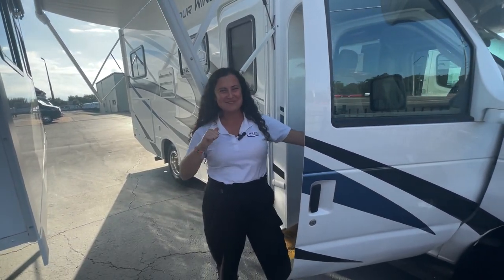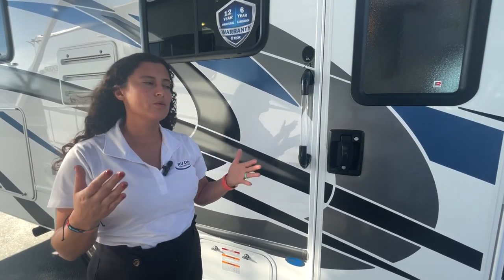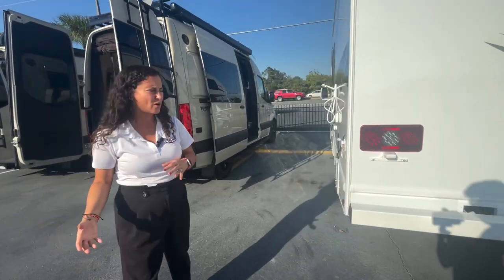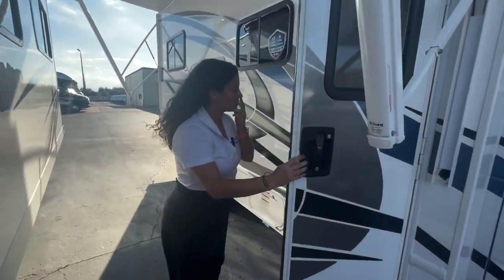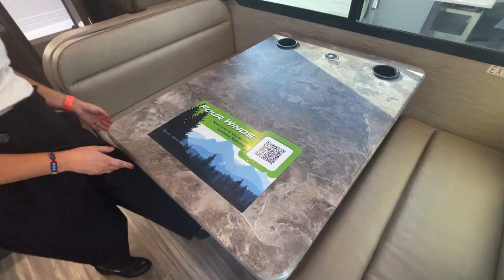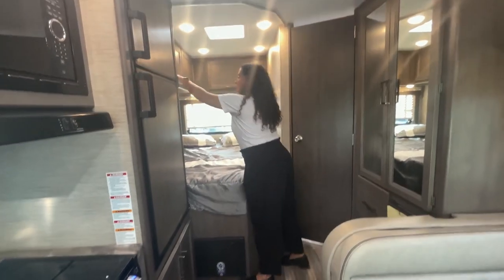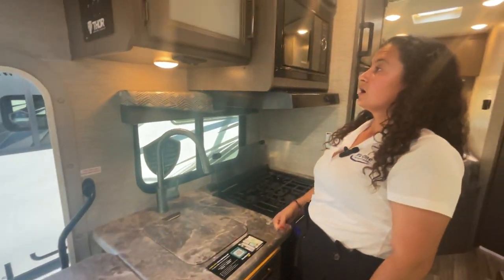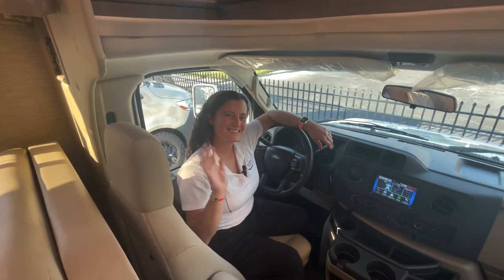2023 Thor Four Winds 22E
This Class C is a fantastic option for a family looking for something short, sweet, and simple! No slide out, sleeps 4-6 people, full bath, kitchenette, great little coach!!

FORD CHASSIS
Year 2023
Interior Height 7'
Awning Size15'
Fuel Type Gasoline
Chassis Ford
LPG 40 gal
Horsepower & Torque
325 HP & 450 lb-ft Torque
Waste Water 24 gal
GCWR 18,500 lbs
Furnace 19 k BTU
Exterior Length (without ladder) 24'-1"
Exterior Storage 50.3 cu ft
Exterior Height (with A/C) 11'
Hitch Weight Rating 8,000 lbs
Exterior Width (w/o mirrors) 8'-3"
Sleep Capacity 4
Seat Belt Capacity 4